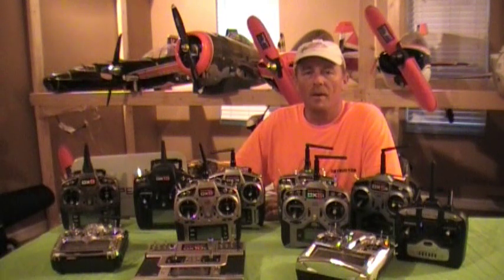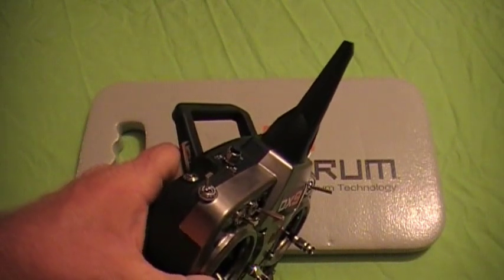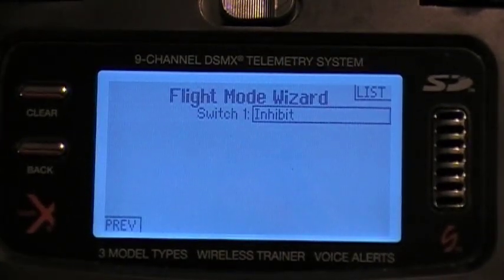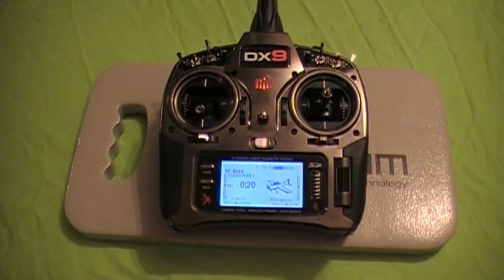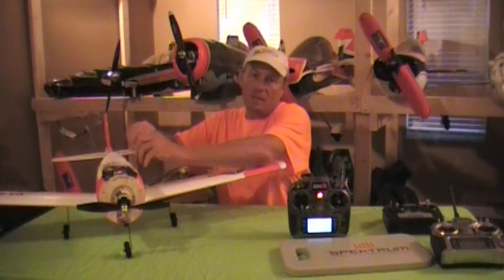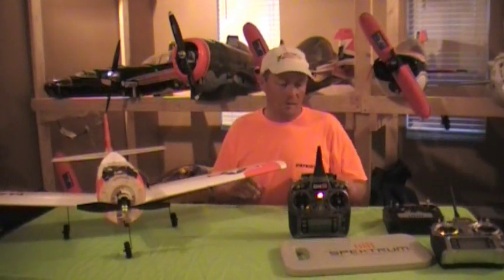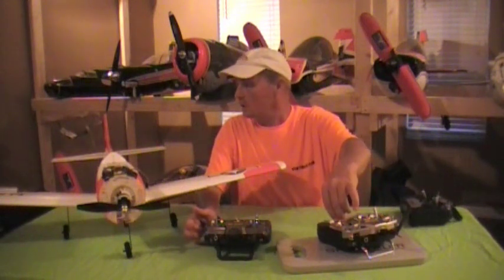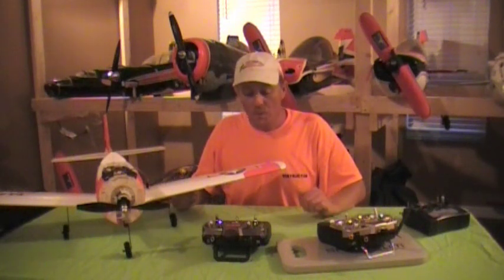Spektrum DX9 Transmitter Review and How To Wireless Buddy Box Trainer System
The New Spektrum DX9 Remote Control Transmitter Review and How to Use Wireless Trainer / Buddy Box system.  In this video I go over some of the cool new features of the new Dx9 and then later, go into detail on setting up your Wireless Buddy Box system.